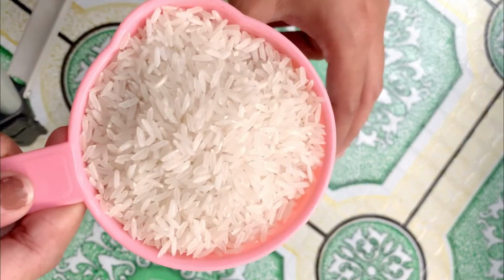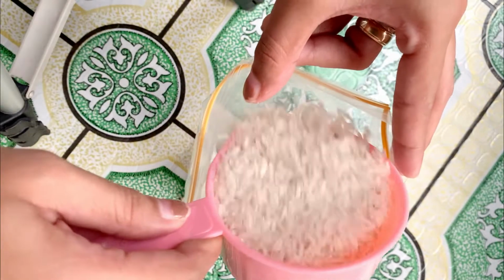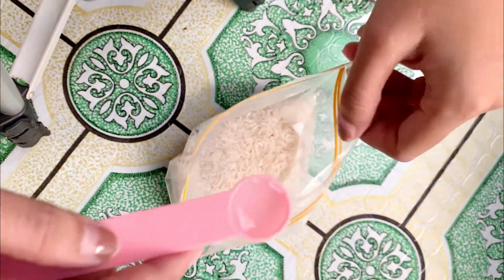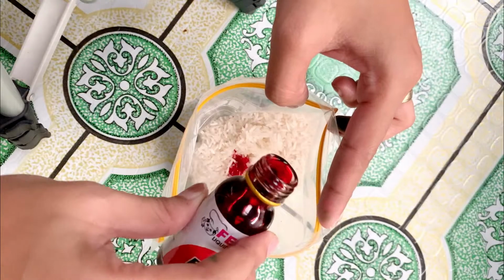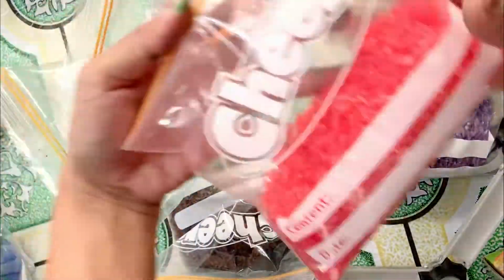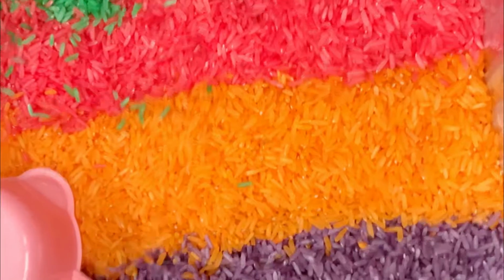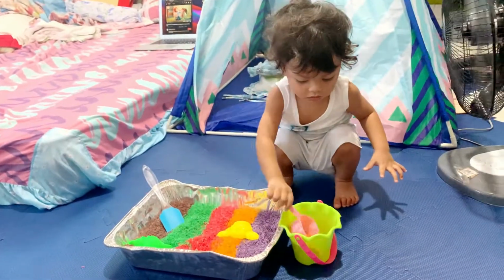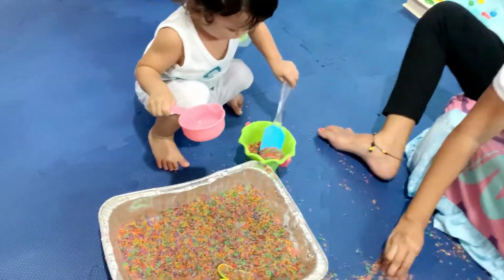How to make Rainbow Rice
Hello there!
We did some DIY sensory play activity with my little dude.